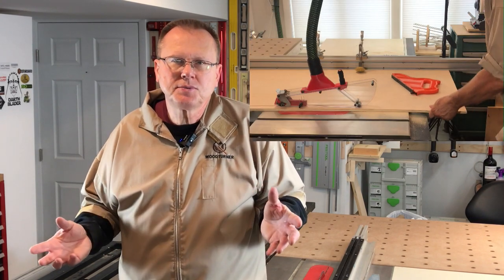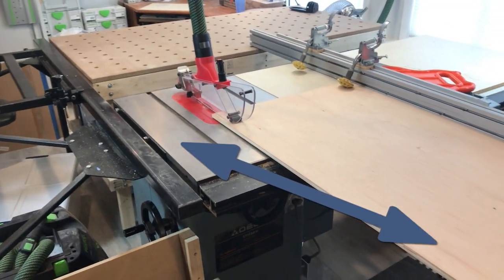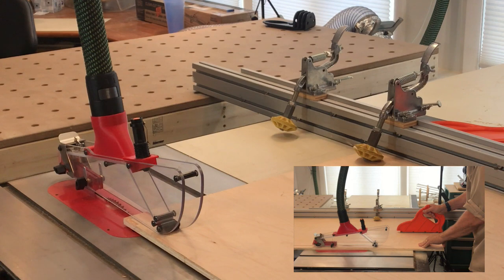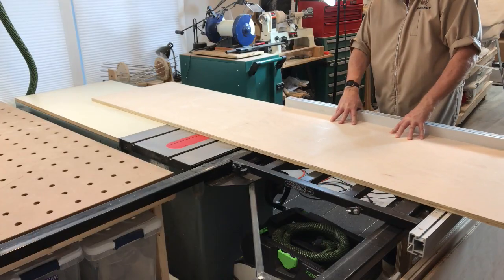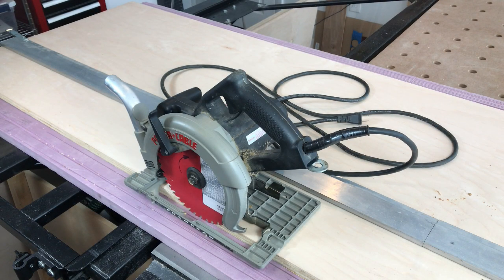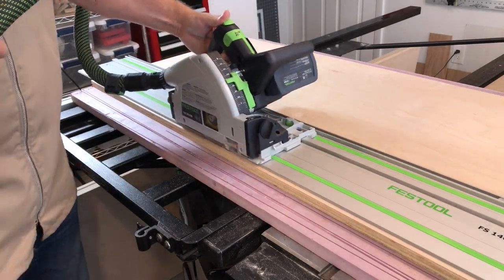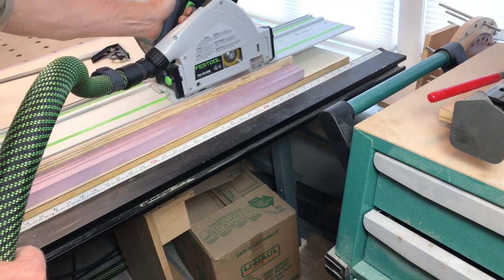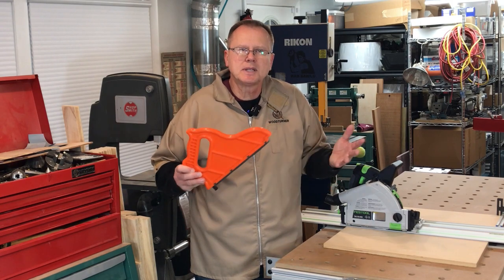TIPS & TRICKS to SAFELY cut Sheet Goods using a TABLE SAW and a TRACK SAW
In this Video we will discuss ripping and crosscutting large sheet goods. In addition we will discuss how to break down the large sheet goods using
a portable saw and track saw and the benefits of a track saw.
This is part 6 of a 6 part series on table saw safety.

Safety Video $5: How to Safely Rip, Cross Cut, Miter, and Bevel on the Table Saw
Safety Video #6: How to Safely Cut Sheet Goods: (That is this video)
Best Dust Masks: (Coming Soon)
DON'T Use These Push Sticks/Blocks: (Coming Soon)
Stock Roller Guides: (Coming Soon)
Table Saw vs. Track Saw-Which is better?: (Coming Soon)

Personal Protective Equipment Links:
Safety Glasses
3M Face Shield
3M Ear Muffs
Disposable Ear Plugs
3M N95 Dust Mask
Fire Extinguisher
First Aid Safety Kit

Board Buddies Stock Guides
JessEM Stock Guides
iGaging Digital Table Saw Gauge (Model #35-0928)
CMT 10" Thin Kerf General Purpose Blade
CMT 10" Thin Kerf Combination Blade (50 Teeth)
CMT 10" Thin Kerf Ripping Blade (24 Teeth)
CMT 10" Thin Kerf Finish Blade (80 Teeth)
Hedgehog Push Block
Magswitch Table Featherboard
Wixey Digital Angle Gauge
Incra Miter5000 Table Saw Miter Gauge with Sled & Telescoping Fence
Rockler Thin Strips Jig

Track Saws & Accessories:
Festool FS1400/2, 55" Long Track, P/N 491498
Festool TSC 55K Track Saw, P/N 576718
Festool Parallel Guide Set

Shop Safety:
In some of my videos I will share my experiences regarding shop safety. This is based on my knowledge and understanding, however ultimately you are responsible for your own
safety so you will need to determine how to properly operate equipment in your shop to maintain your safety. You may want to consider taking some woodworking classes at
your local college or craft center. Some Woodcraft stores around the US also offer classes on woodworking.